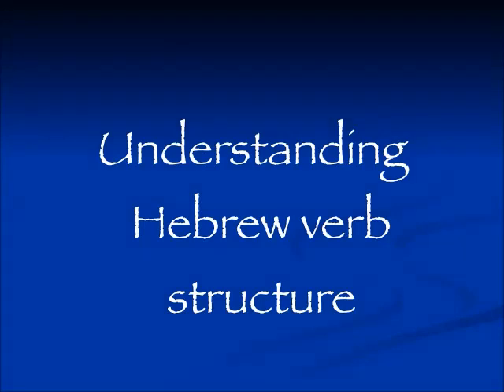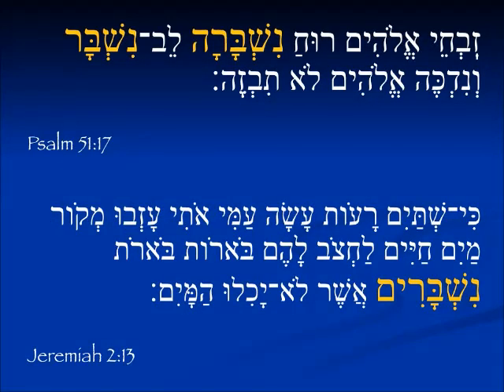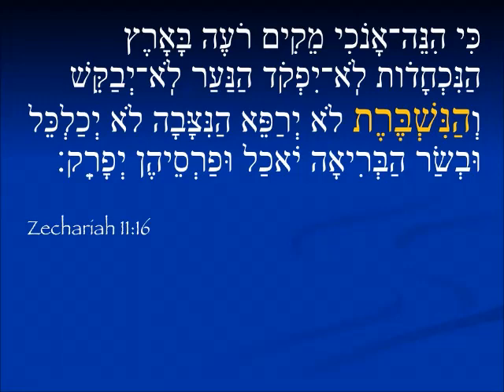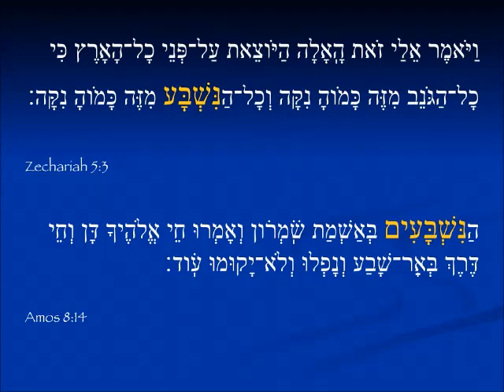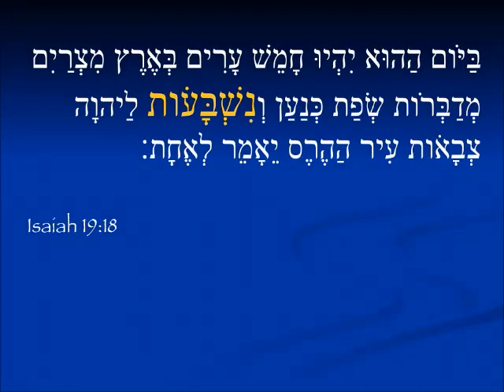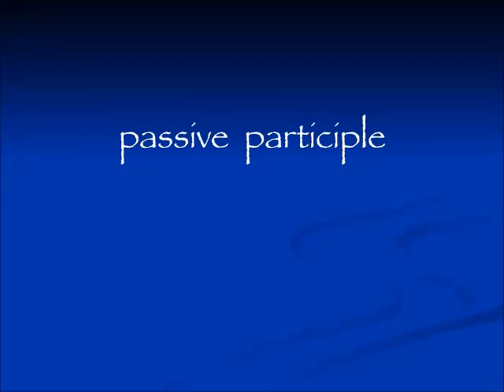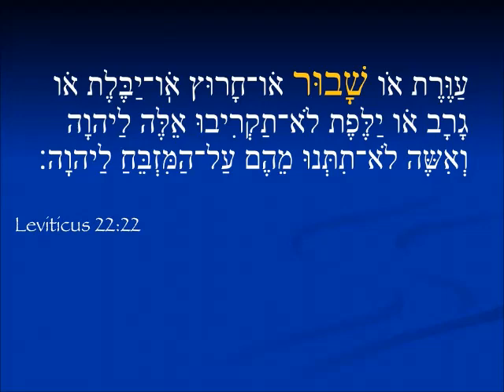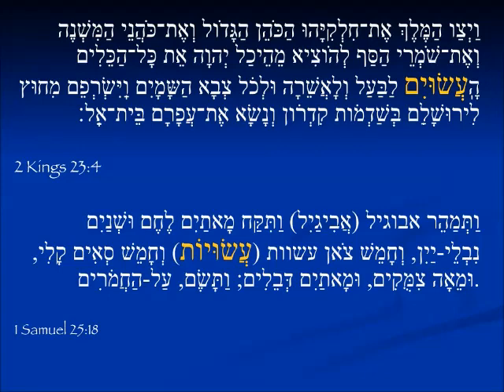More understanding Hebrew verb structure - niphal participle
Niphal participle conjugation